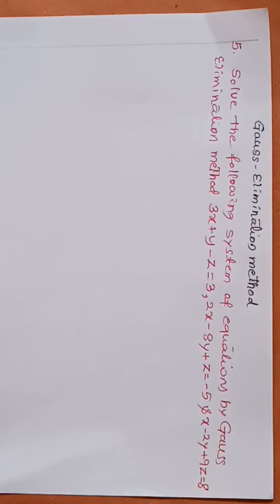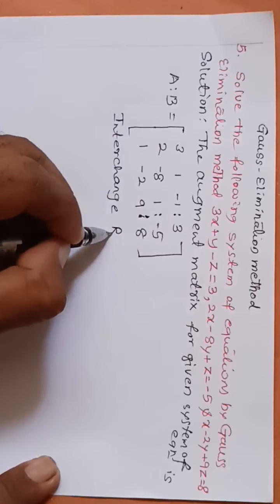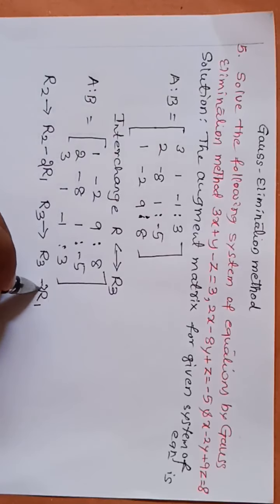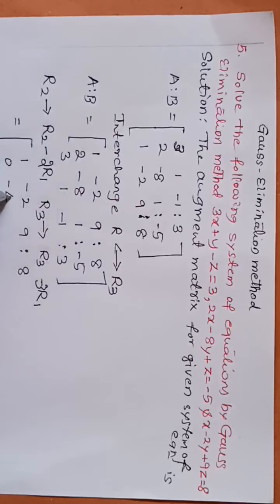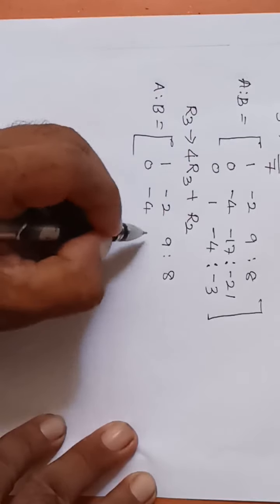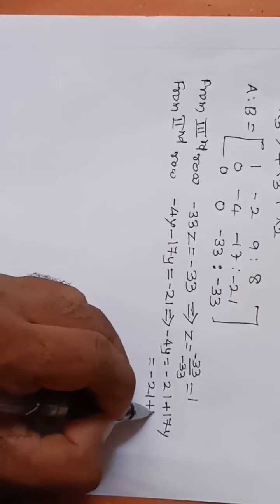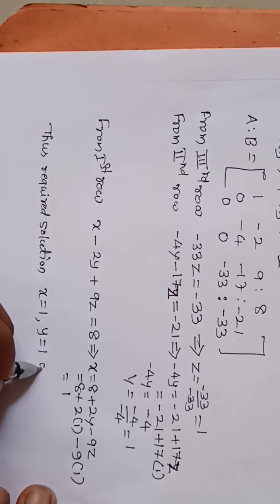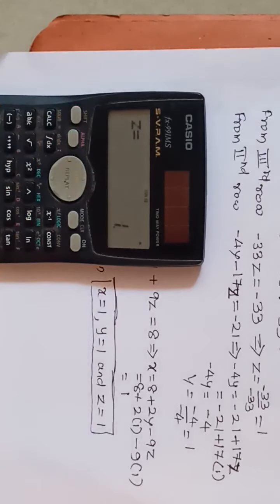18MATDIP41 Gauss Elimination Method by Madan Talekar.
B.E. 4th Semester
Module 1